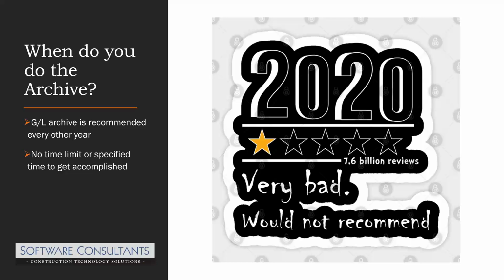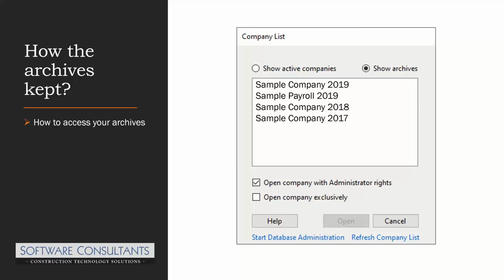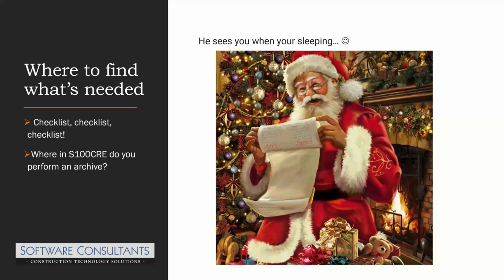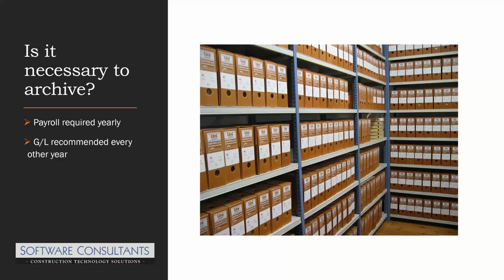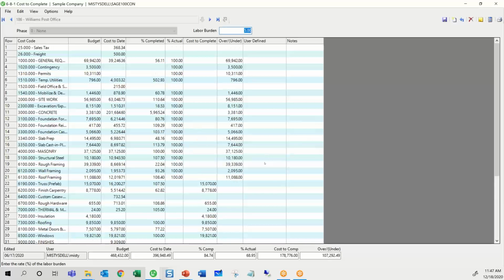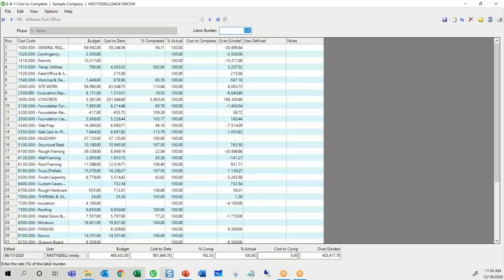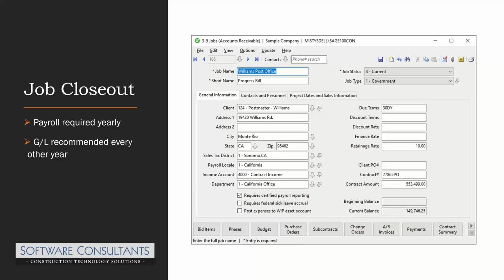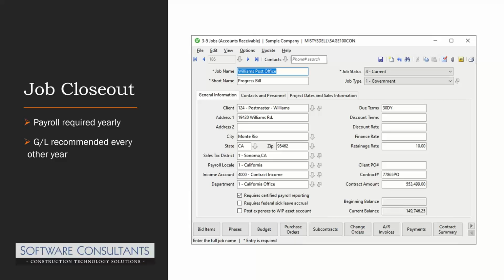S100CRE YE Preparation – Archiving Webinar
Sage 100 Contractor YE Preparation for Archiving your company